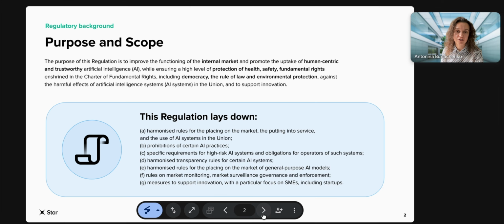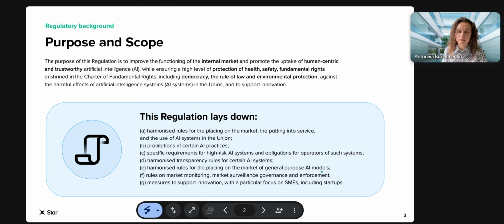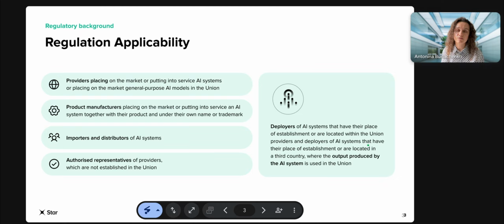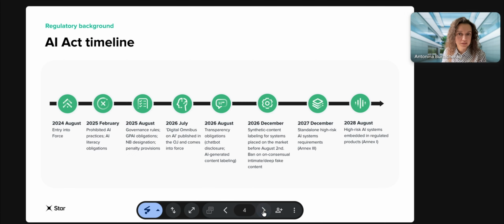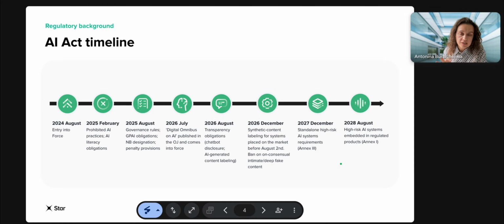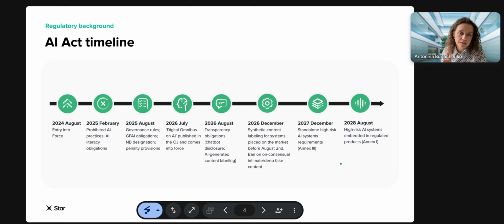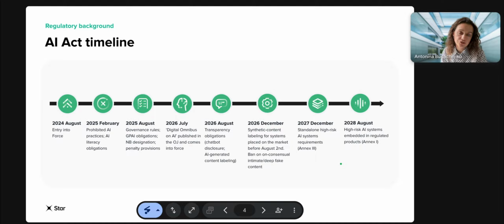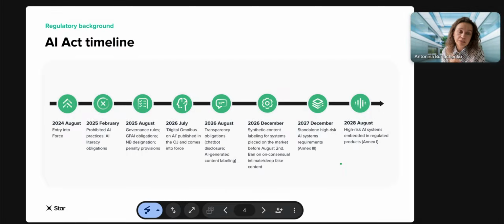EU AI Act timeline 2026: Key compliance deadlines explained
In this update, our Head of Regulatory Consulting, Antonina Burlachenko, explains the latest EU AI Act timeline and key compliance deadlines for 2026 and beyond, including:

• What the EU AI Act covers and who it applies to
• Prohibited AI practices and AI literacy obligations
• The July 2026 Digital Omnibus on AI update
• Transparency requirements for chatbots and AI-generated content
• The December 2027 deadline for standalone high-risk AI systems under Annex III
• The August 2028 deadline for high-risk AI systems embedded in regulated products under Annex I

Whether your organization develops AI systems, deploys them internally or places AI-enabled products on the European market, understanding your role and upcoming obligations is an important part of preparing for EU AI Act compliance.